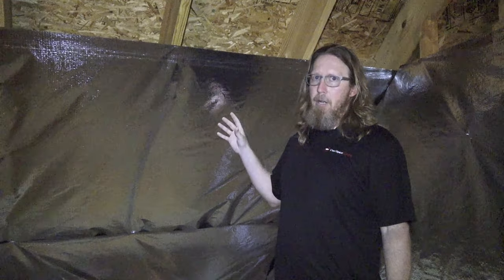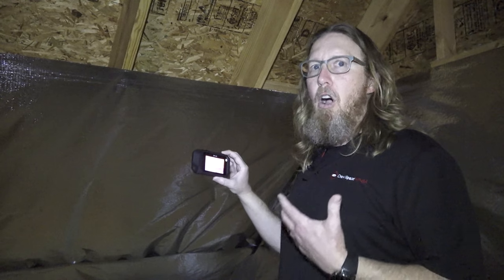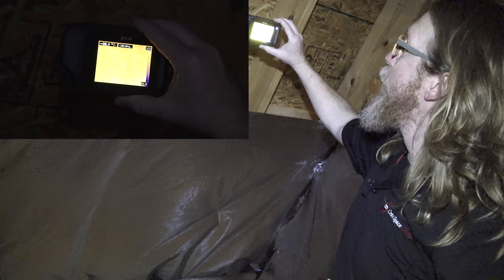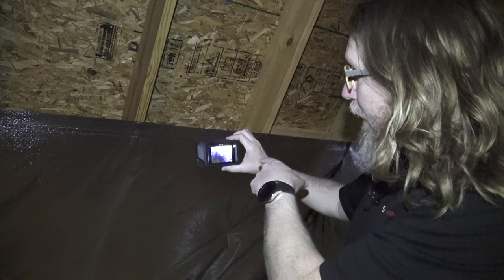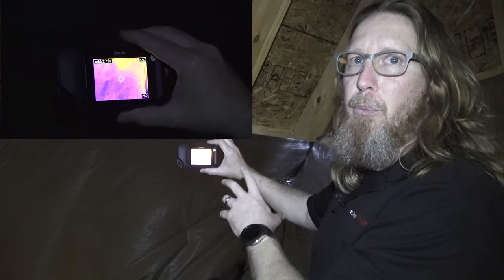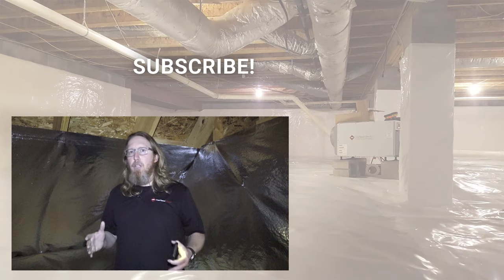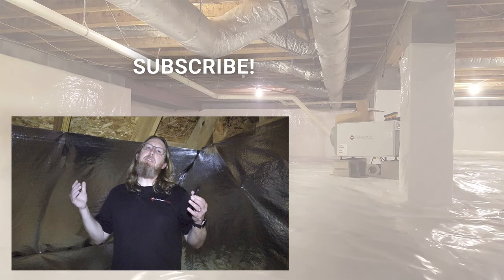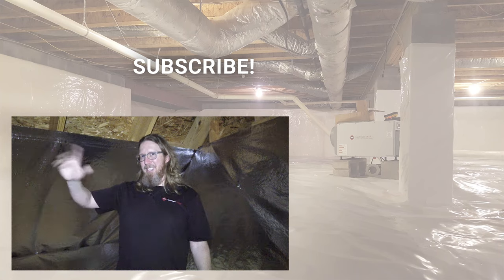Do Radiant Barriers Work + Install Tips | My Attic Is Too Hot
If you have a hot attic it can rob your home of precious AC in the summer. Is installing a radiant barrier a good way to keep your attic cool? Also what are some of the wrong ways contractors are installing radiant barrier. In this video Michael talks about what he has done in his own home and others to keep attics cool. ✅ If you are a DIYer, here are products that can help you get your attic cool: